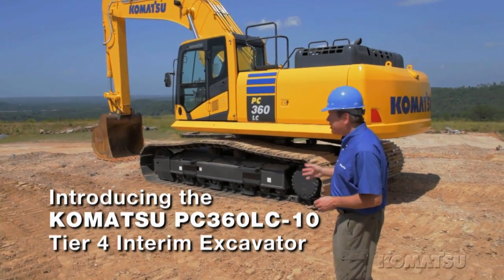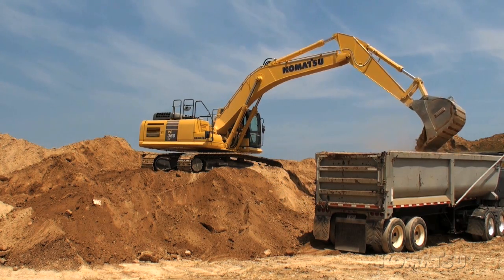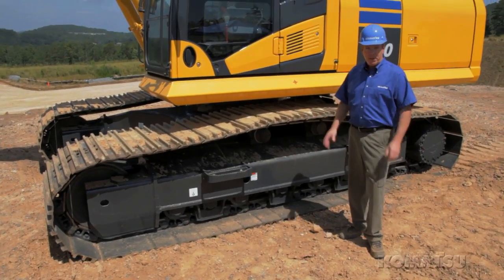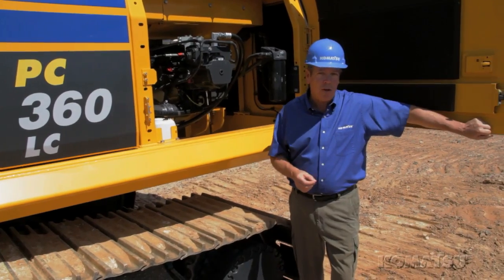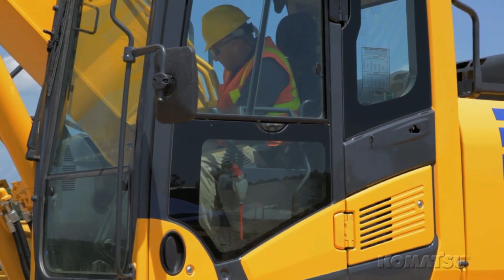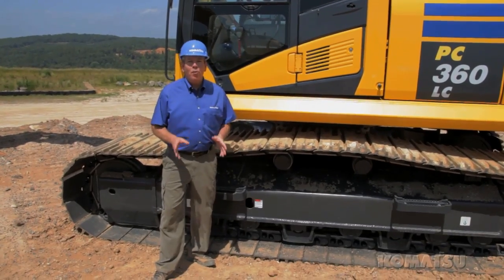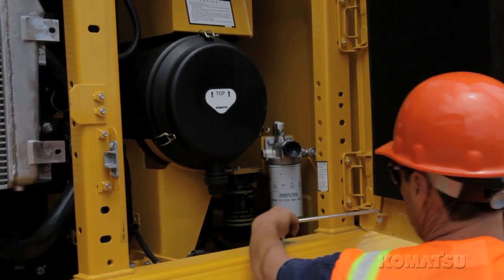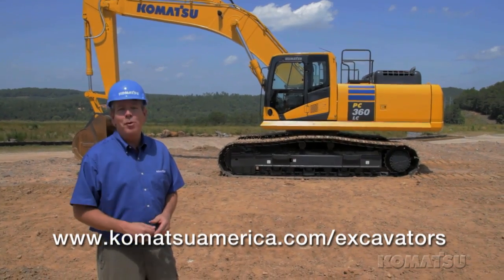PC360LC 10 L